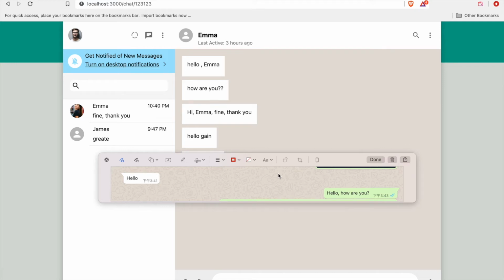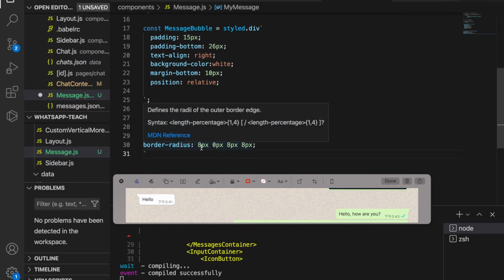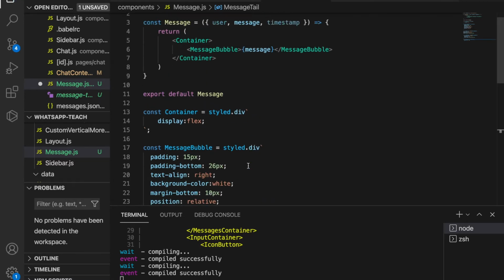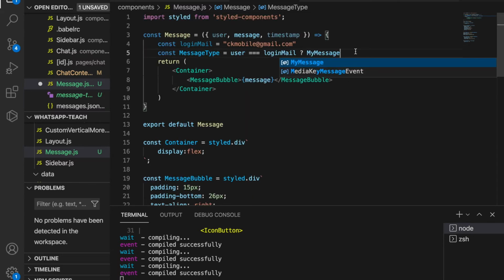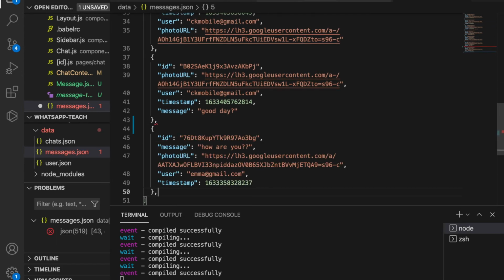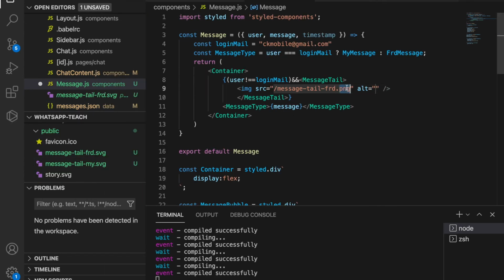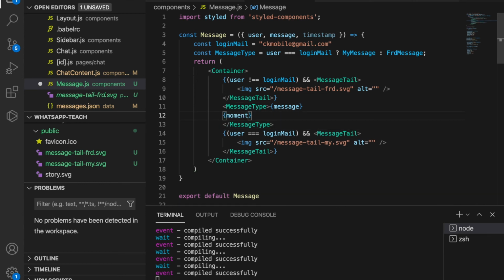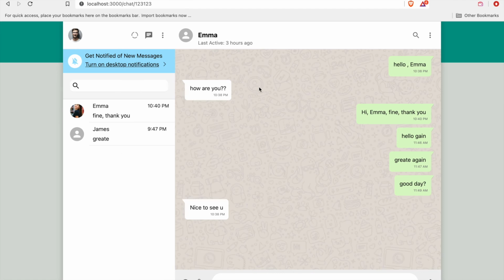Whatsapp clone with Nextjs and Firebase v9 #15 Message tail and background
In this part, we will add some detail to the message bubble, we will add the message tail and also background image to the chatbox.

GraphQL for beginners | Create a Todo App with React GraphQL MongoDB and Apollo

React Strapi for beginners | Create a  todo app with Strapi and React